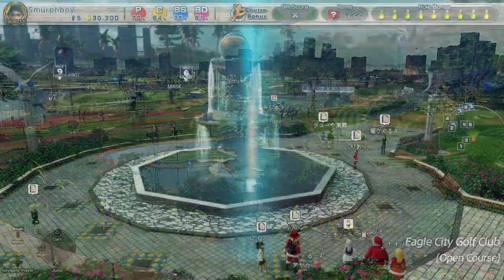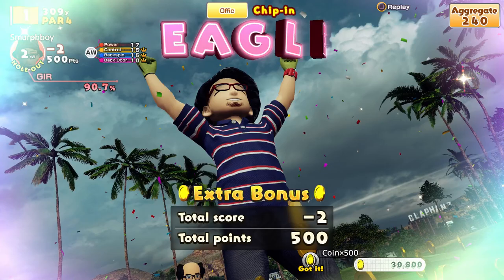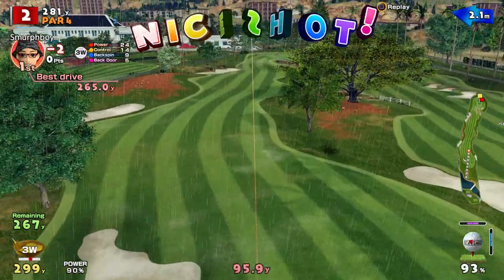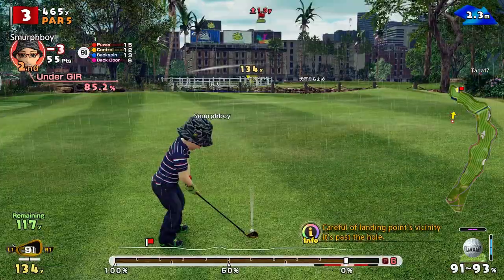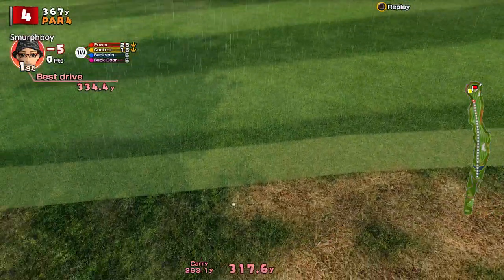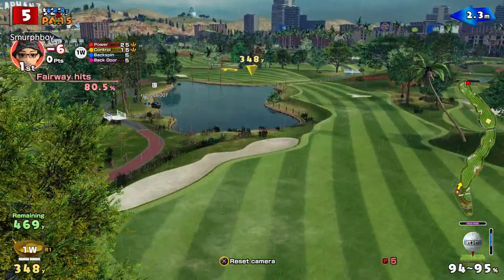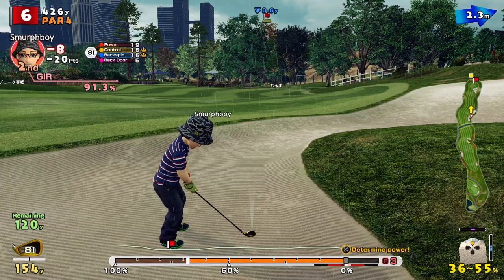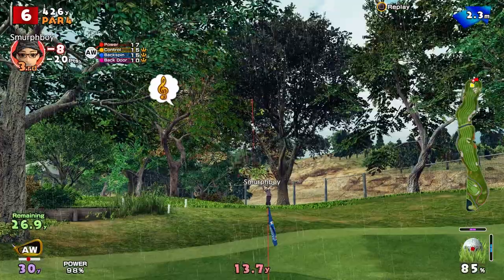Eagle City (OUT) - Everybody's Golf (2017) PS4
Everybody's Golf action on PS4. Eagle City (OUT) in online course mode.